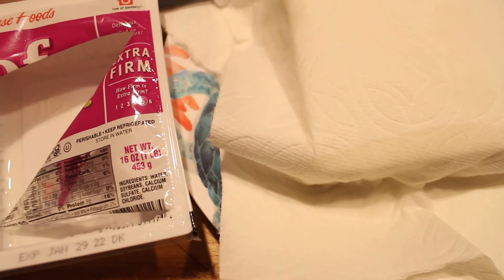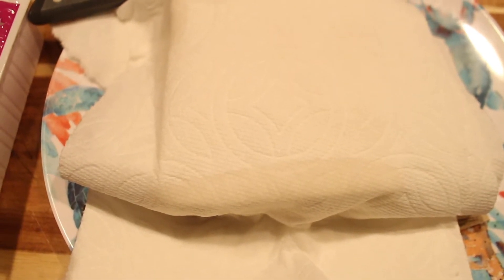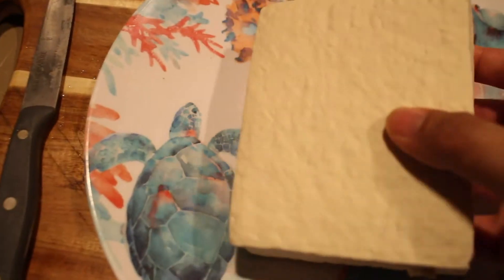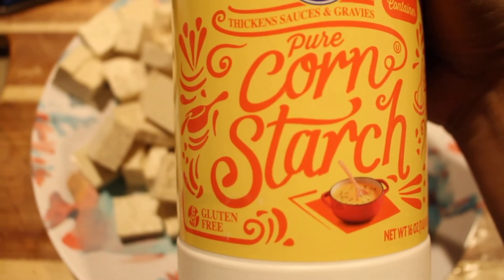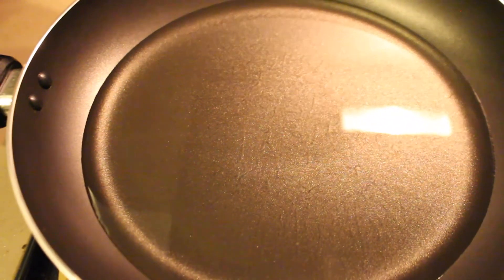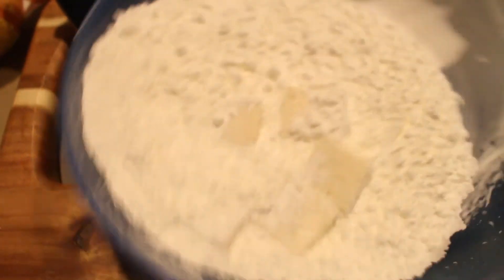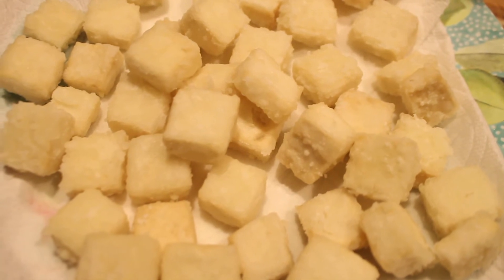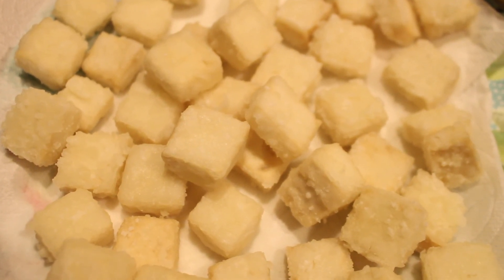Crispy Fried Tofu - Crunchy Food Craving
Hi Everyone,
Today I am sharing a very simple fried tofu recipe that I make often when I am craving something crunchy. You can get creative and try different variations of seasoning. If you want it super crunchy use corn starch, if you want it semi-crunchy you can use flour.

Shop My Poshmark: Pulled_Threadsz